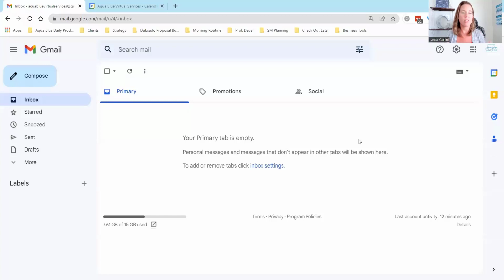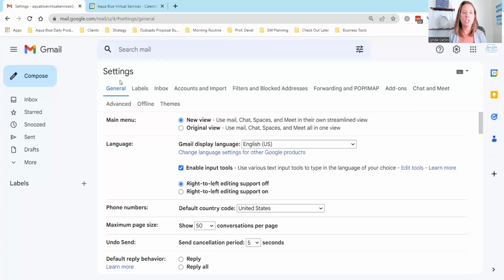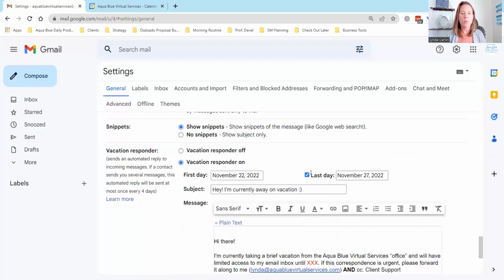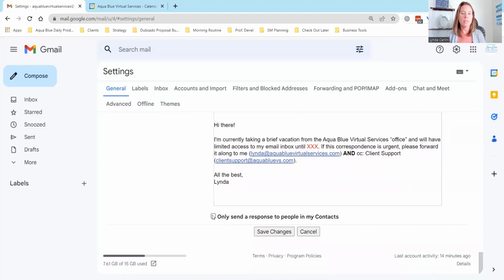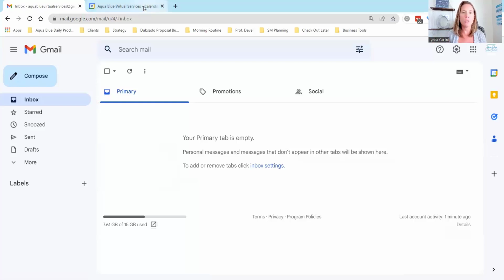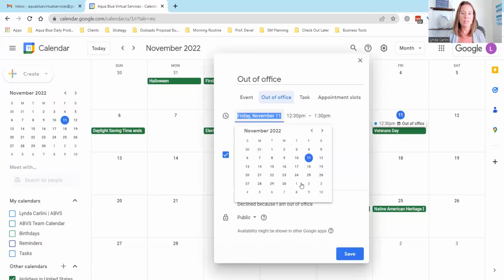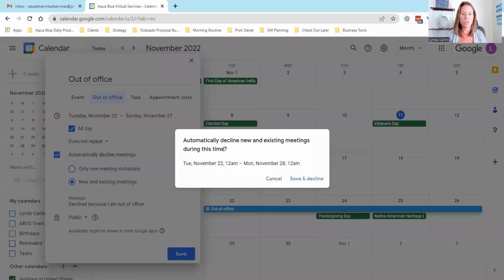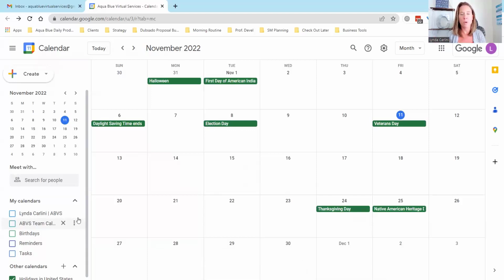Google Calendar and Gmail Out Of Office Set Up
Here's a quick video that will make getting away a bit less stressful during holidays and vacations. Hopefully you do get the chance to take some time away every now and then! 😉

In this video, I'm going to show you how to create an Autoresponder Email within Gmail so that you don't feel like you have to keep checking your emails while you're away. We're also going to walk through how to set up an out of office notice that will auto-decline calendar invites within Google Calendar. However, the calendar feature is only available for paid subscriptions to Google Workspace.

Equipment I used to film this video:
Neewer Ring Light:
Microphone:
Logitech HD Pro Webcam C920: